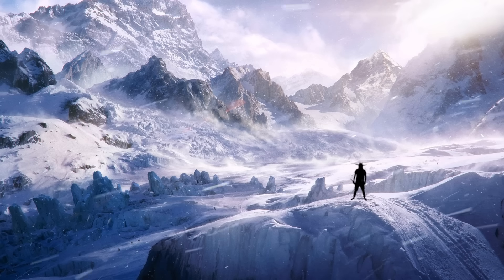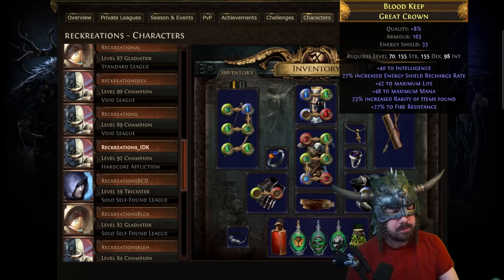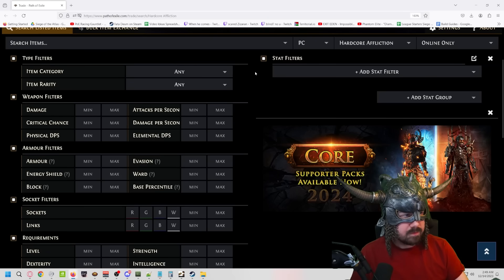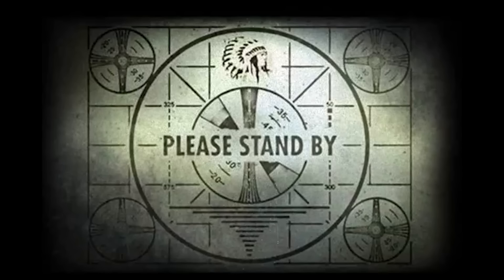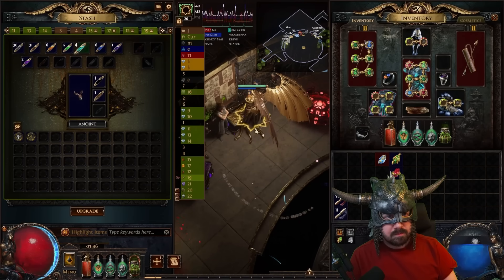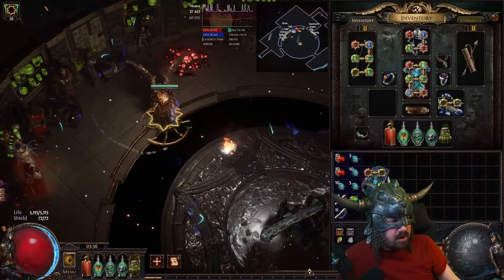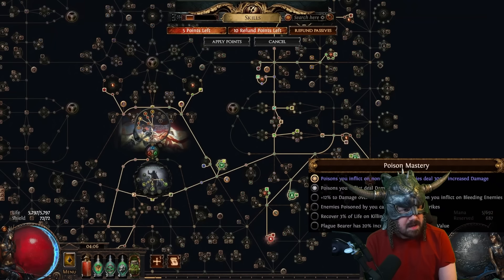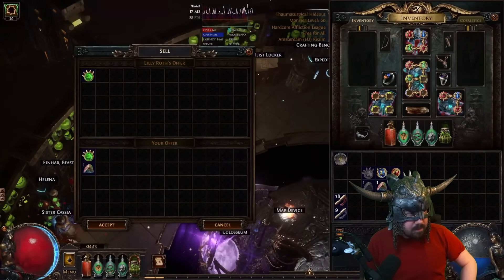FIXING YOUR BUILDS with Bob the Build Builder!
Zizaran brings you Build Bob! A new series focusing on improving Path of Exile players' builds.

This episode features a unique build by Reckreations @roll3d20s , a poison Caustic Arrow Champion that Bob will help fix.

Intro voice-over by @OMGItsJousis